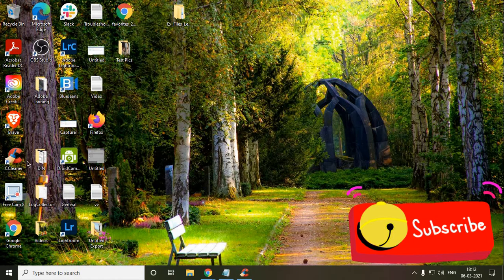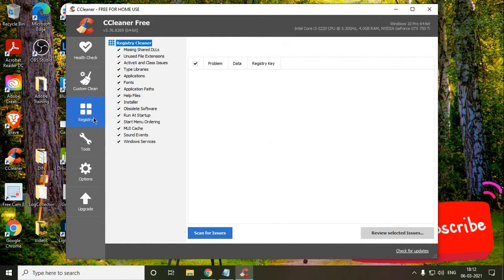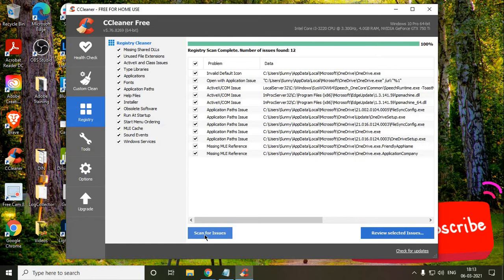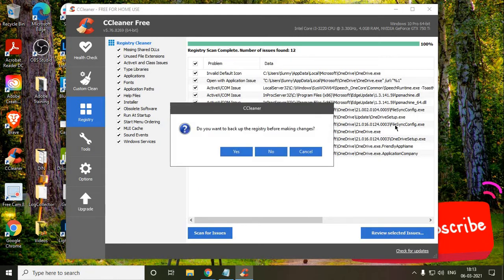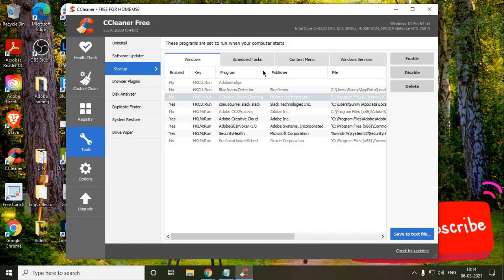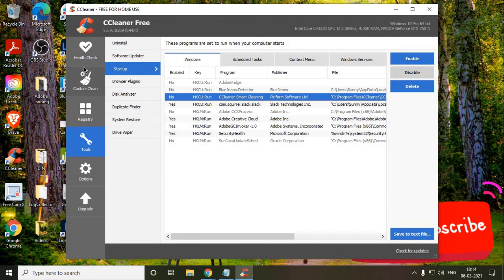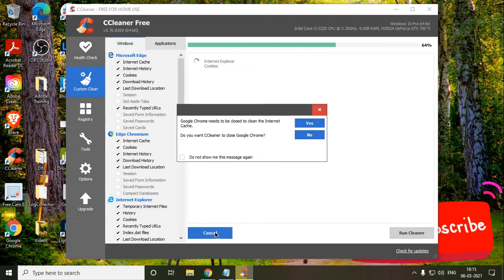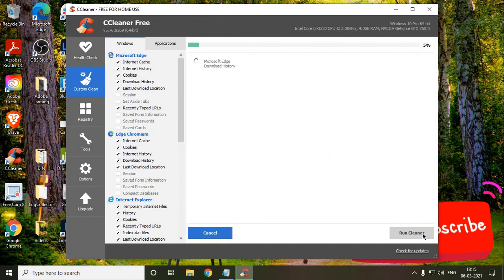How to make your pc run faster and smoother. how to make windows 10 computer faster 2021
Learn how to make your pc run faster and smoother by performing simple steps. Speed up your pc and How to cleanup the computer by disk cleanup, Optimization  and registries also startup items needs to be disable which is not required. After performing your laptop will run faster. Optimization is very important for computer just like any other machine. Ccleaner is the best tool to help you clean and optimize your computer it will also help you to clear all the junks from the computer.